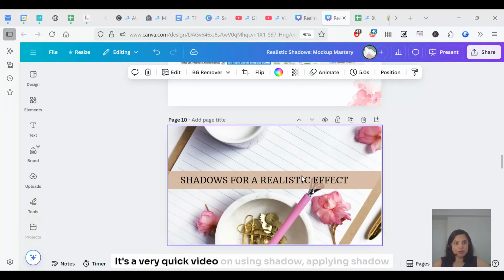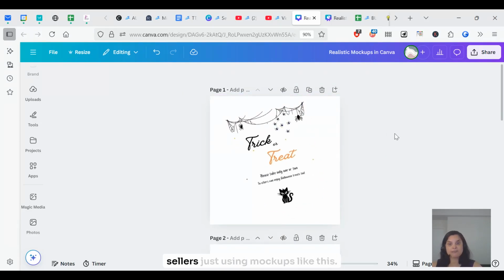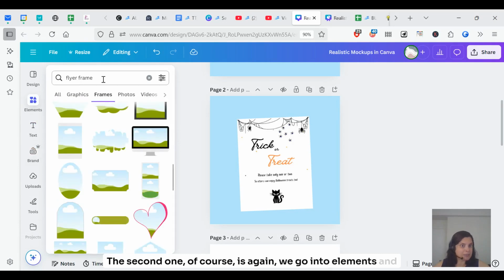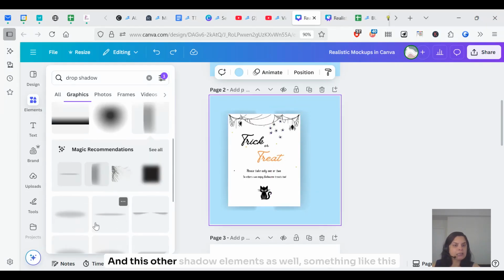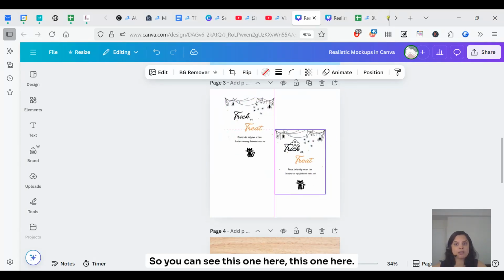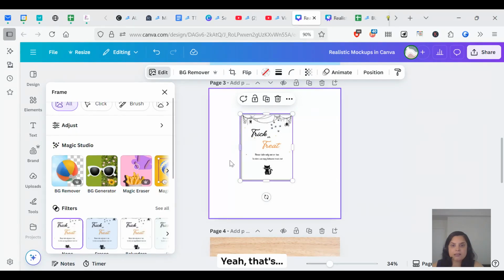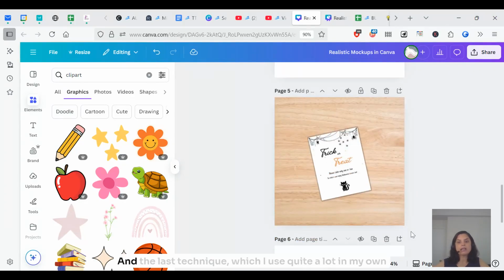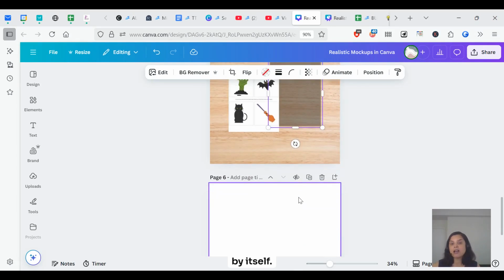Realistic Mockups in Canva (with Shadow effect)